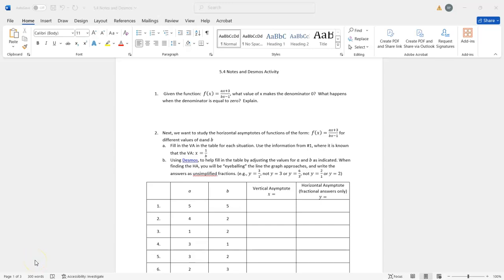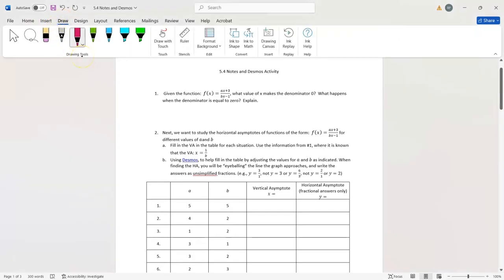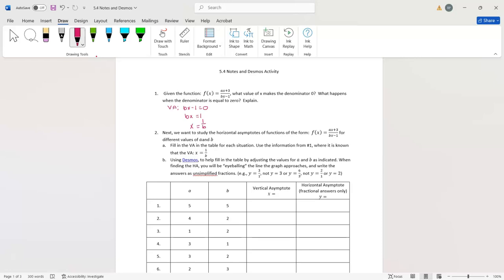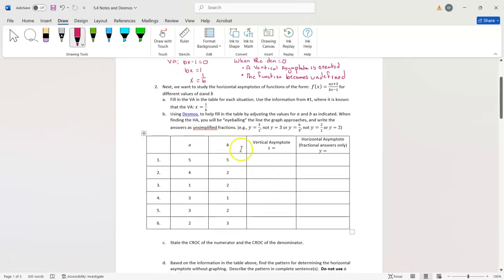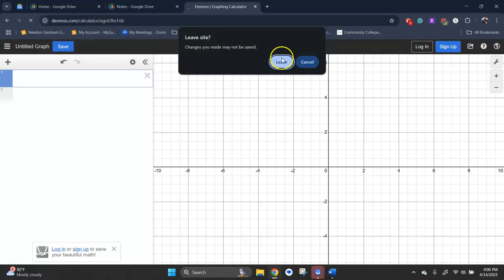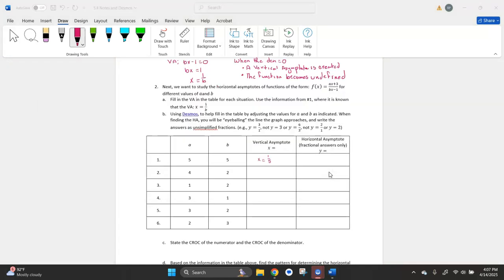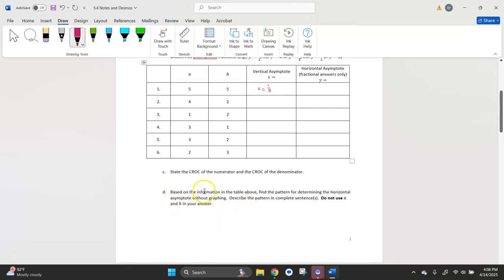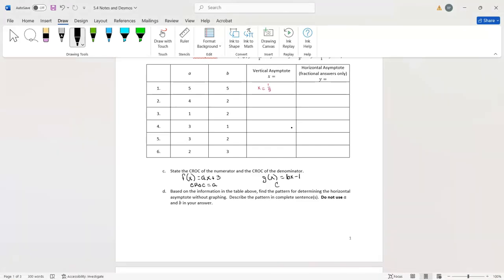5.4 and Desmos Pg1